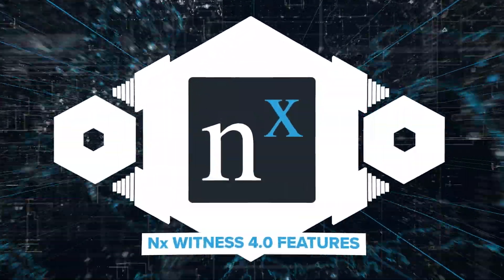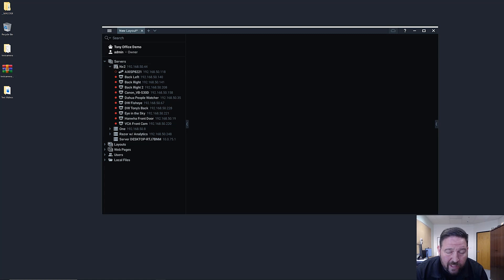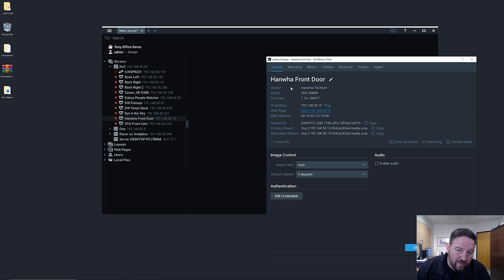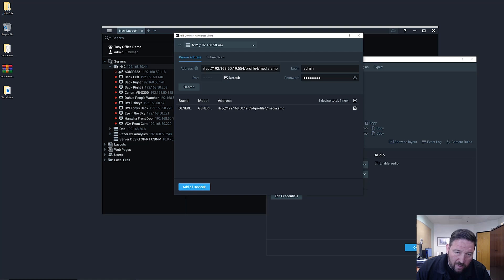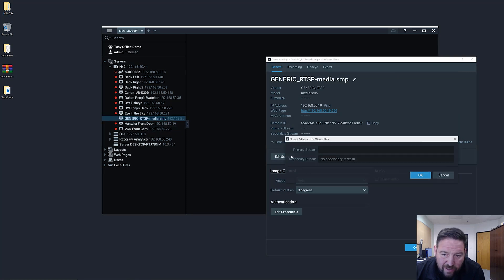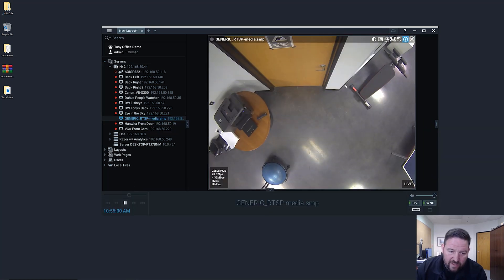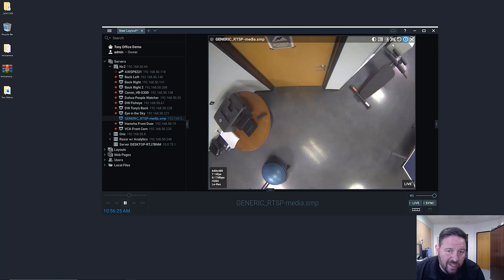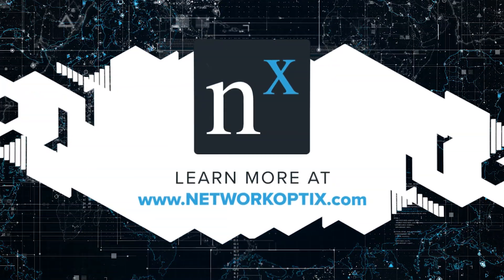Dual RTSP / HTTP / UDP Streams - Nx Witness v4.0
Create dual-streaming “cameras” from RTSP / HTTP / UDP streams in Nx Witness v4.0 - a great way to integrate 3rd party DVRs and NVRs.